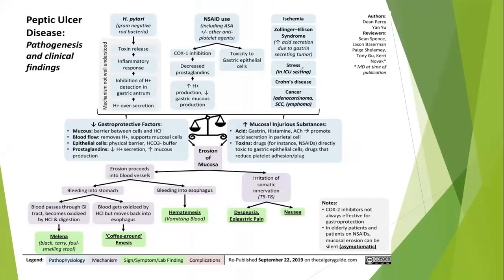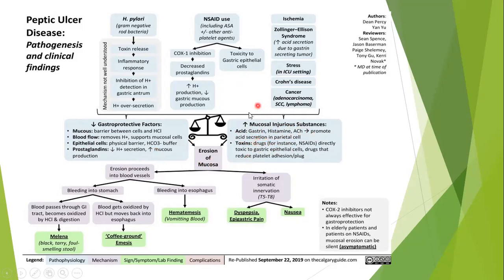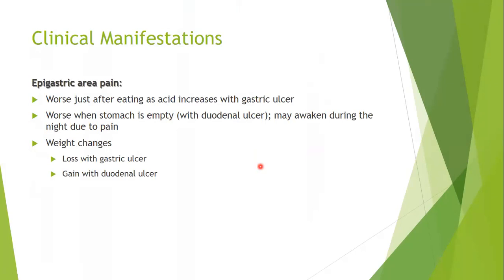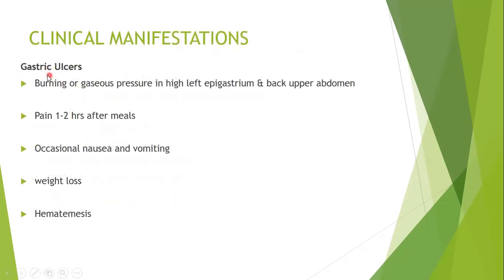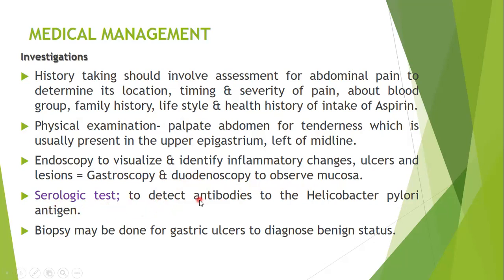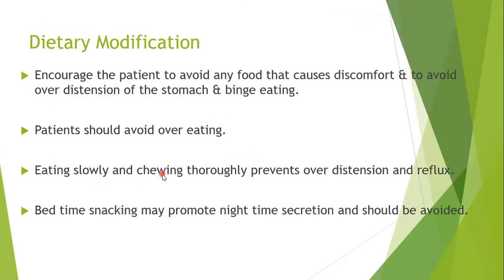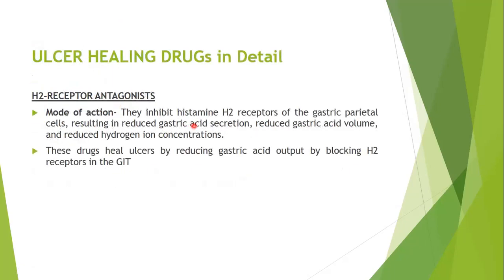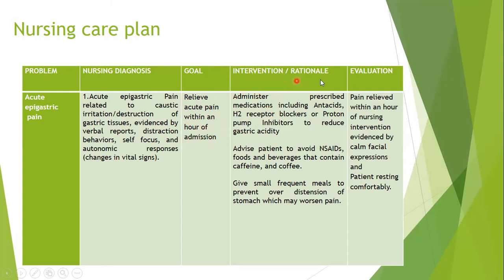Peptic Ulcer Disease Video